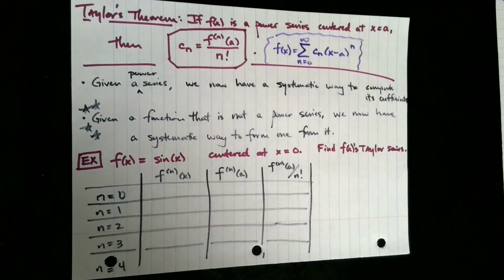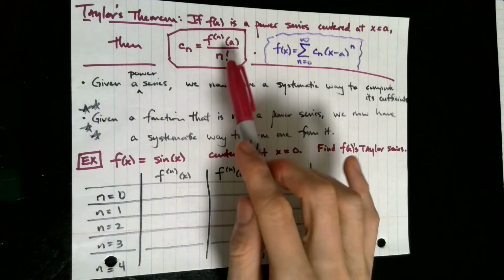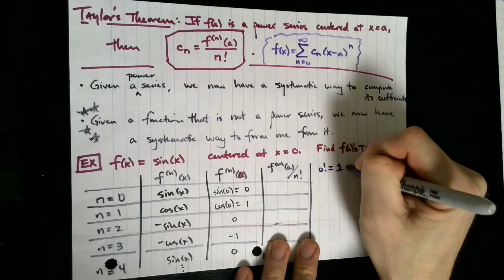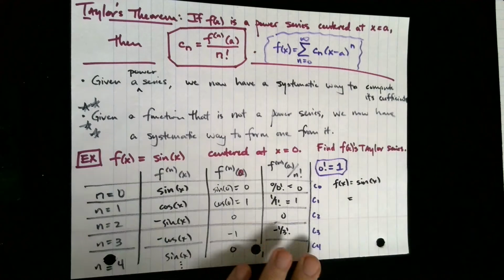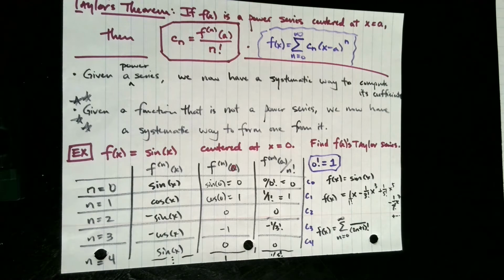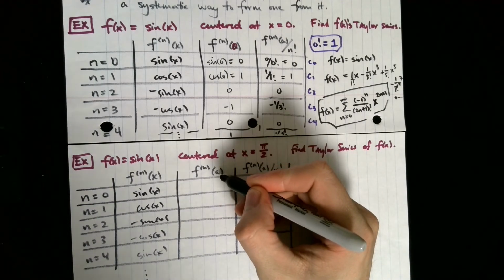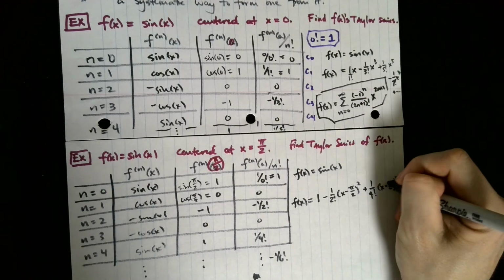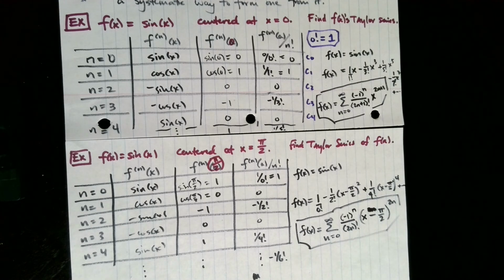(11.10) Taylor Series - Example(s)